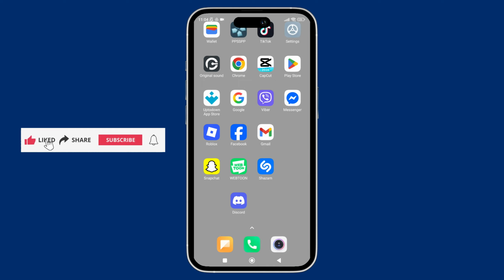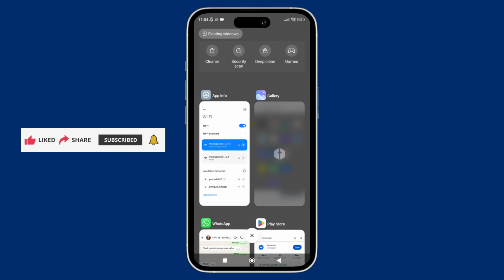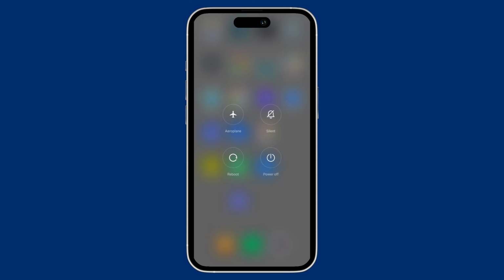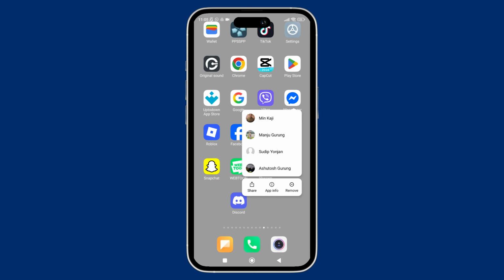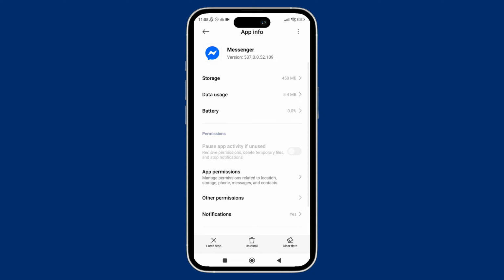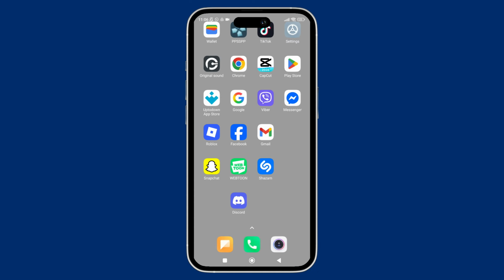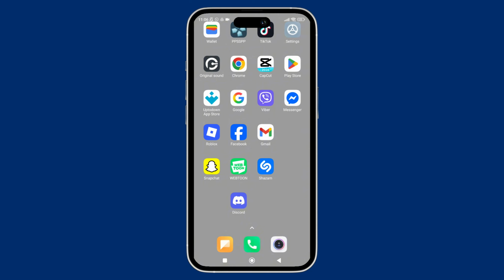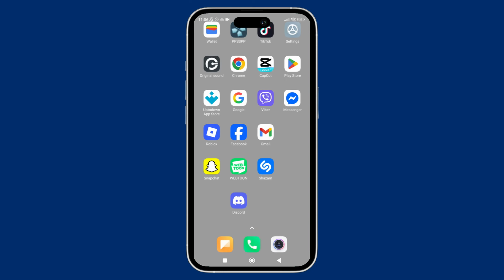How to Fix Messenger Video Call Not Working 2026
Having trouble with Messenger video call not working on your phone or PC? 📱💻 Don’t worry! This step-by-step 2025 guide will help you fix Messenger video calling issues quickly and easily.

What You’ll Learn in This Video:
✅ How to fix Messenger video call not working on Android & iPhone
✅ Common reasons Messenger video calls fail or won’t connect
✅ How to fix camera, microphone, and permission issues
✅ Messenger video call troubleshooting tips (updated 2025)

Whether your Messenger video call won’t ring, has no sound, shows a black screen, or keeps disconnecting, this tutorial covers all the working solutions.

📌 Chapters:
⏱ 0:00 - Introduction
⏱ 0:10 - How to Fix Messenger Video Call Not Working